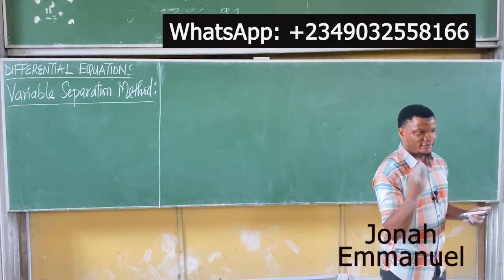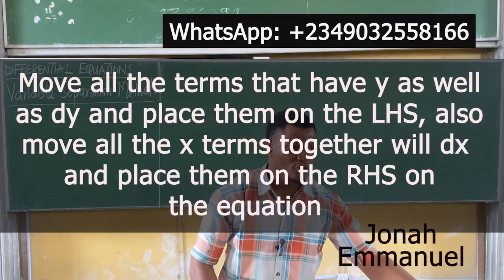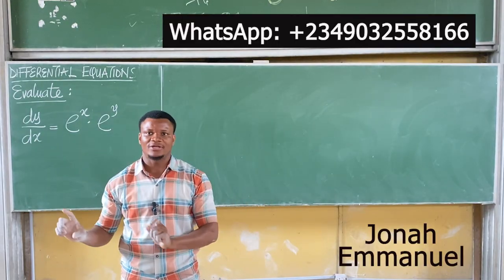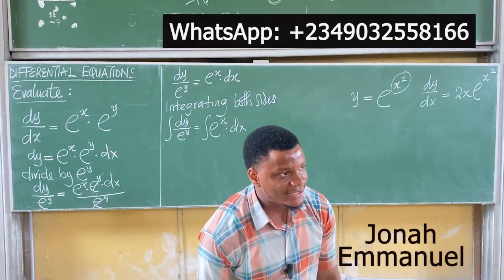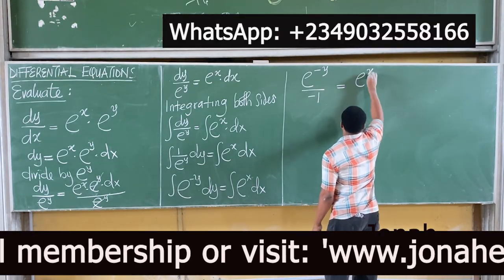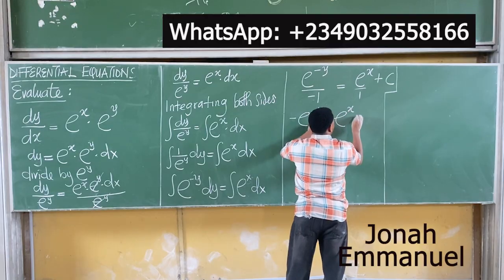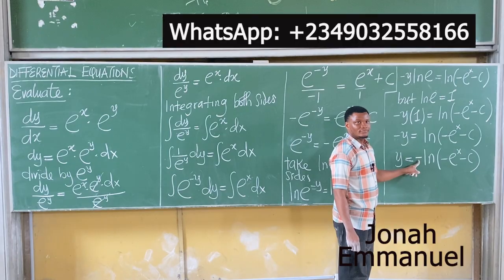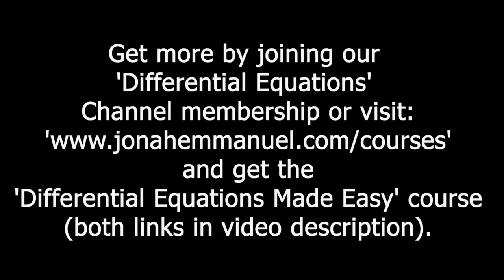Variable Separable Method 1: How to Solve Differential Equations by Variable Separation